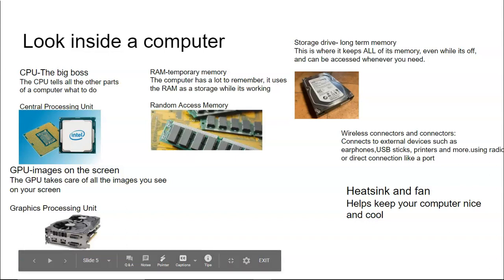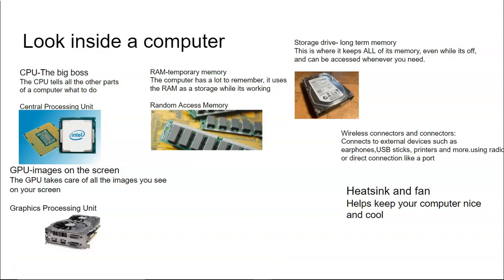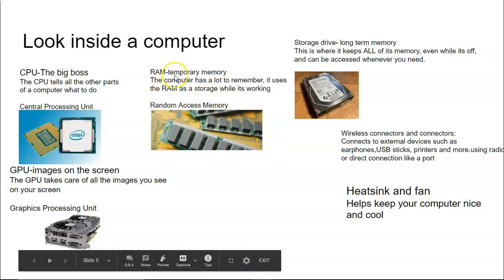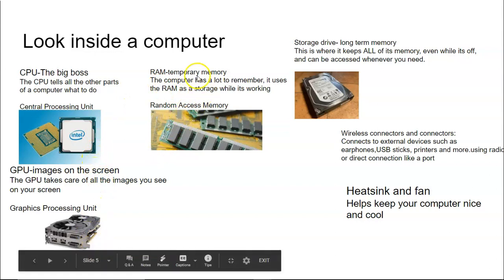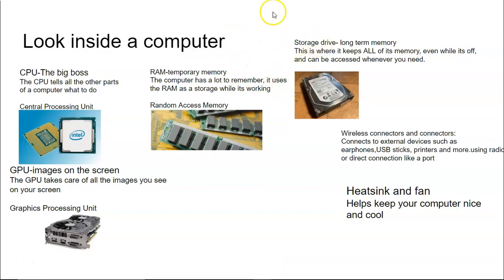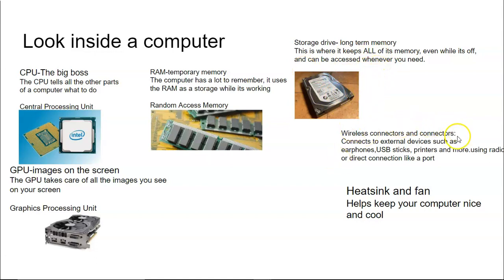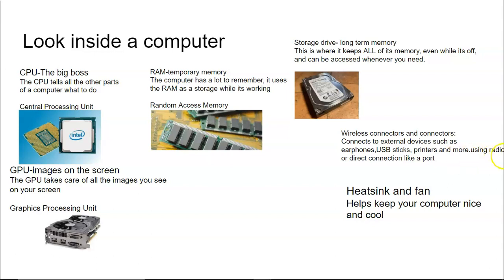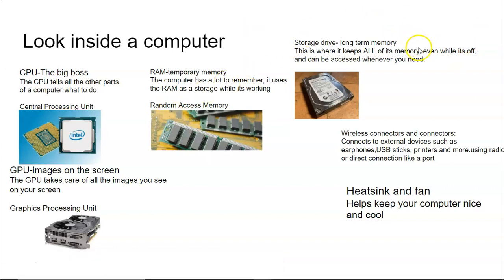what is a computer part 3